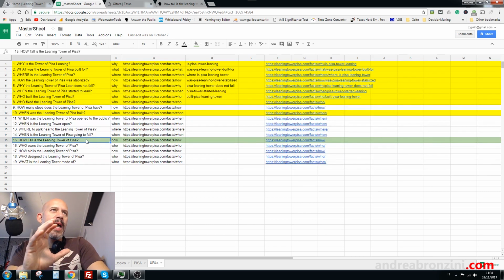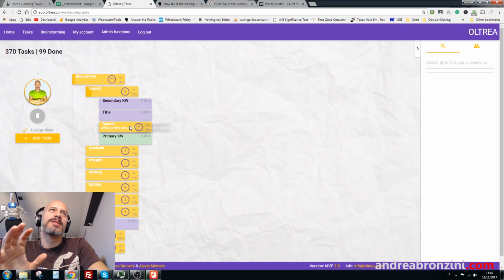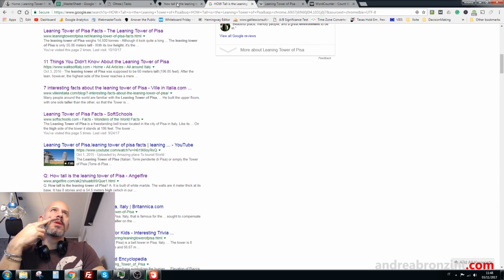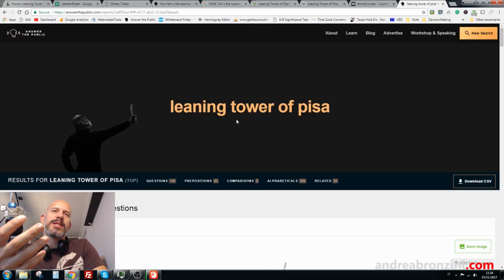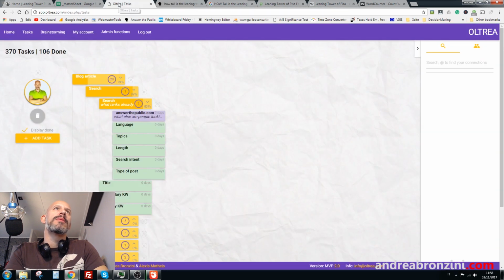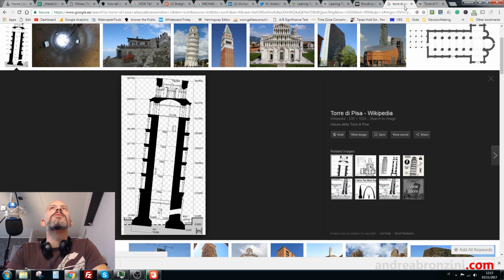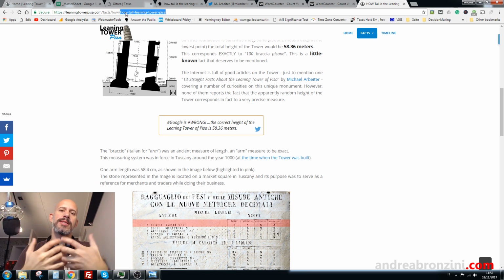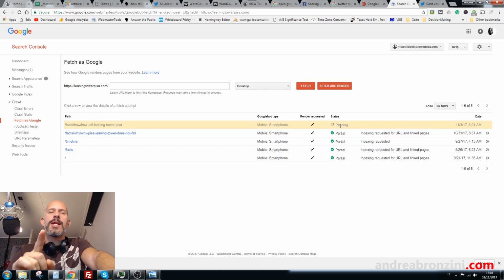Niche Site: How to Write Optimized Articles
UPDATE: it worked!!!

In this video, I share my 28-step process to write Search Engine Optimized articles.

The process covers everything from setting the title to publishing the article and sharing it.

If you want to improve how your articles rank on Google, this is the video you should watch ;)